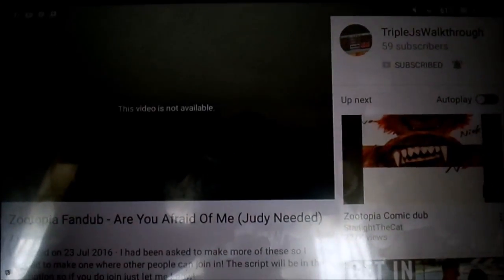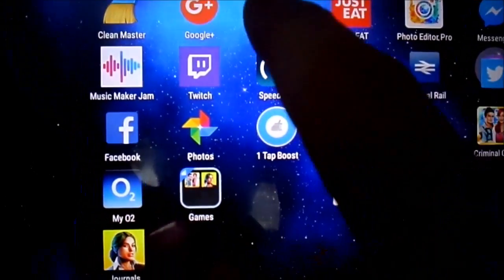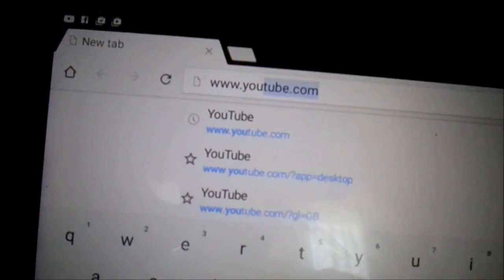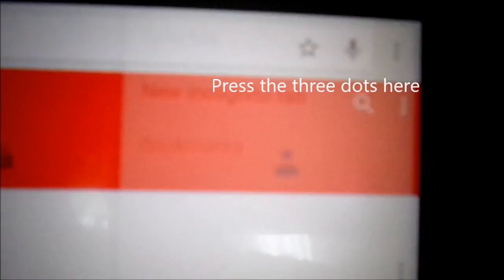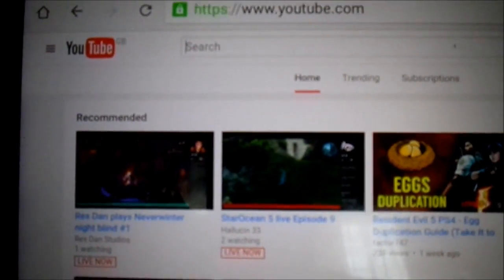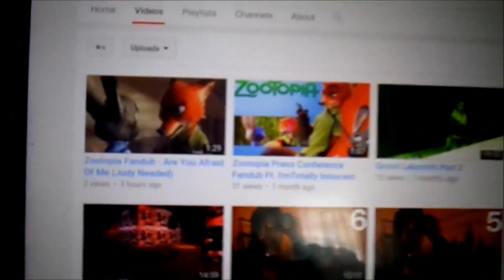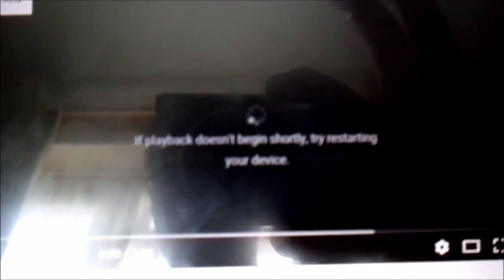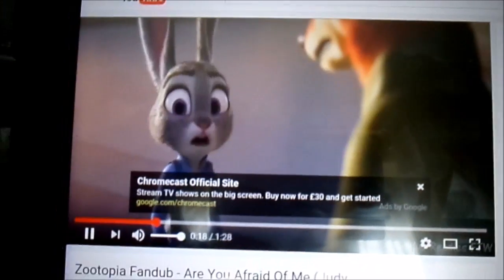How to play YouTube 'Video Not Available' Videos On Andriod Devices (Update)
Some people were still having problems getting the videos to play. This will help.